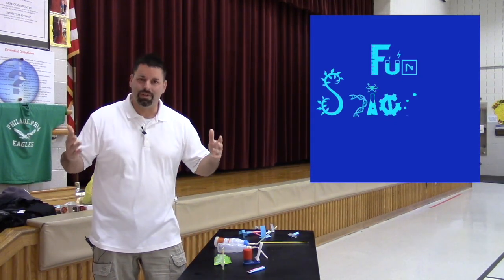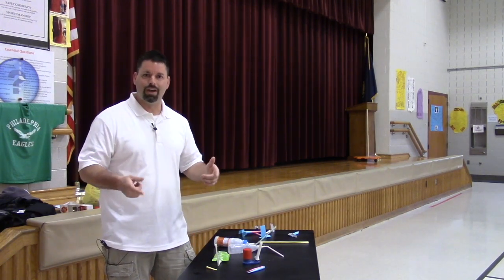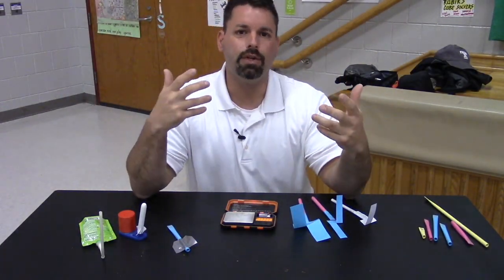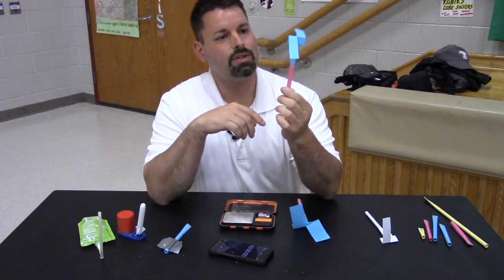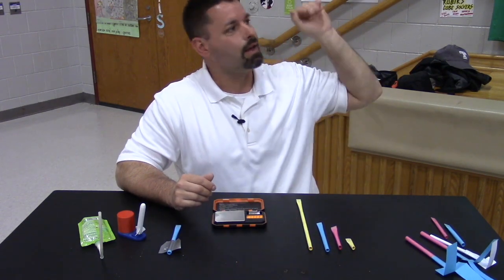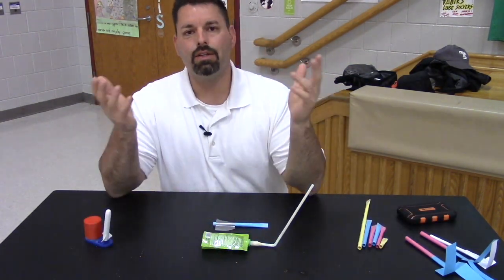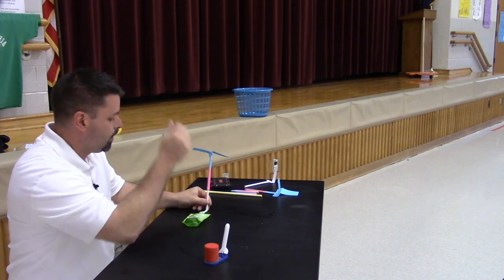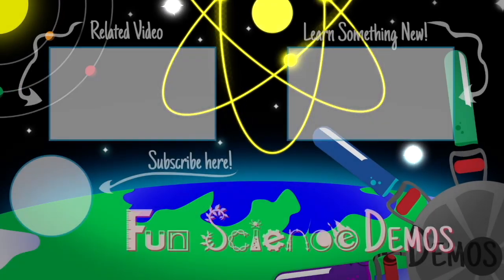Launching Stomp Rockets Part 3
Jared takes our Stomp Rockets into a large gymnasium. Watch our designs fly all over!